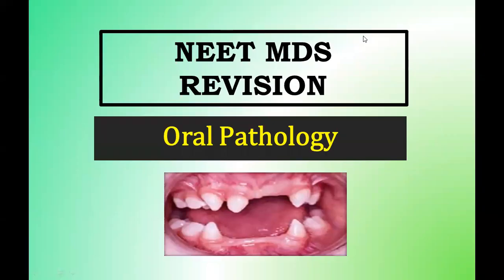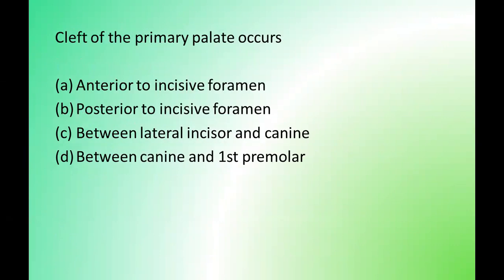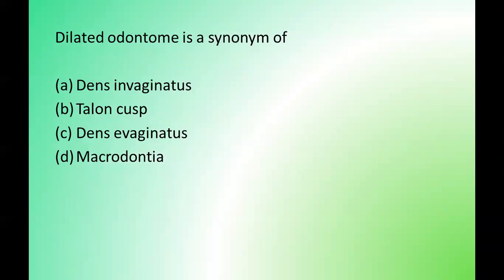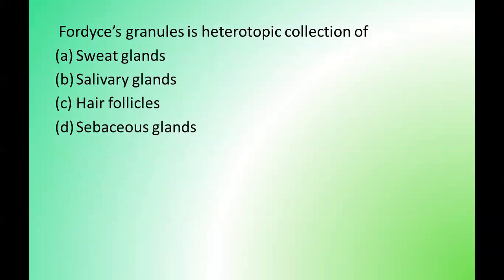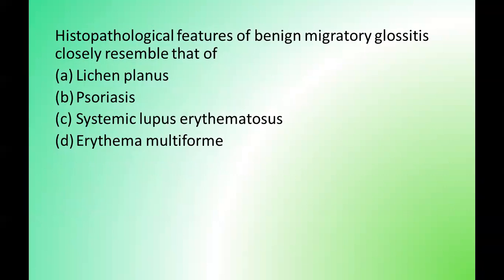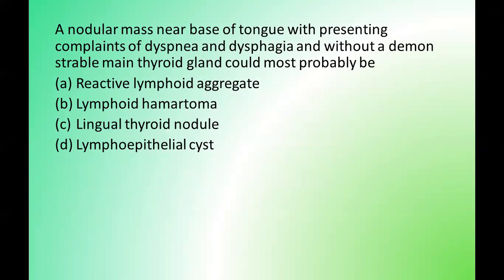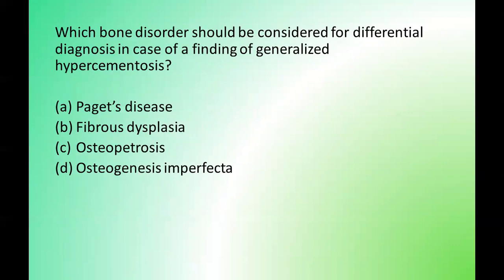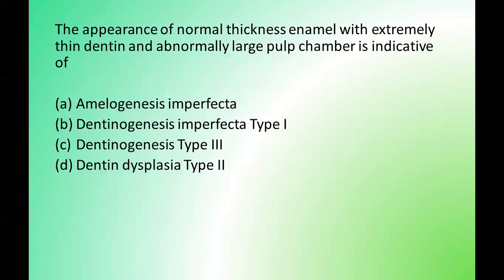NEET MDS question paper | Oral Pathology Revision | NEET MDS 2022